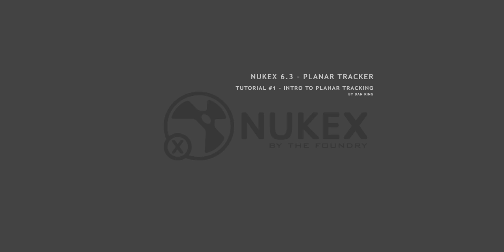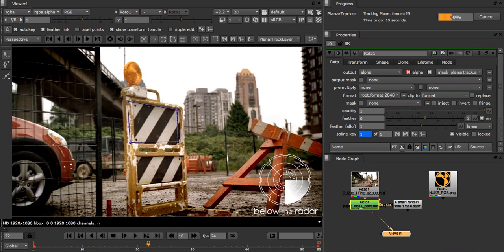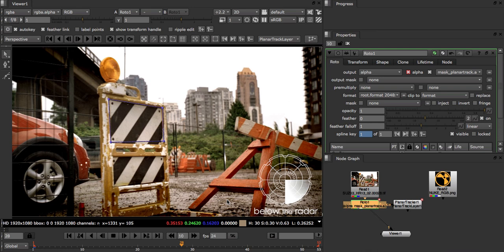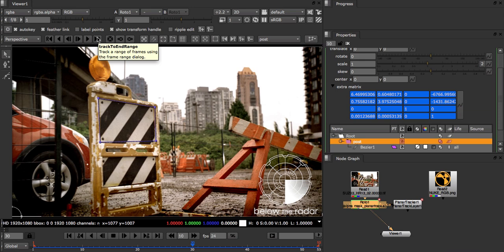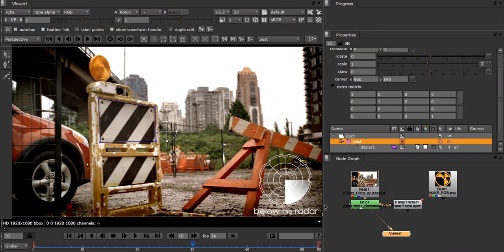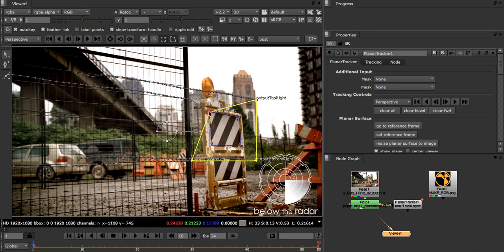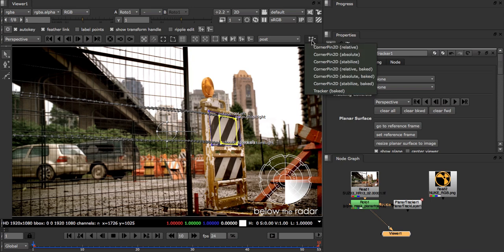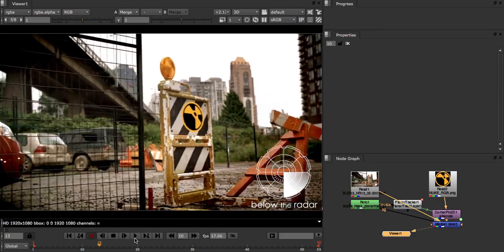Nuke X 6.3 | Planar Tracker: Intro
Introduction to The Foundry's NUKEX 6.3 Tutorials on Planar Tracker, by Dan Ring.